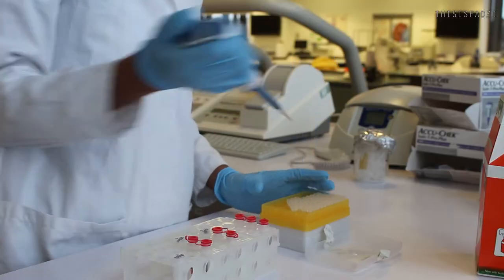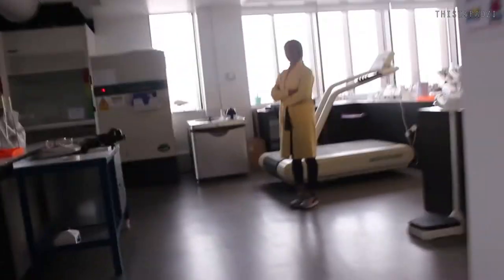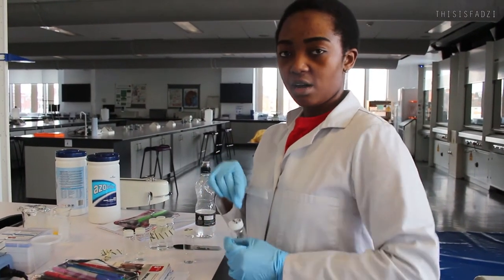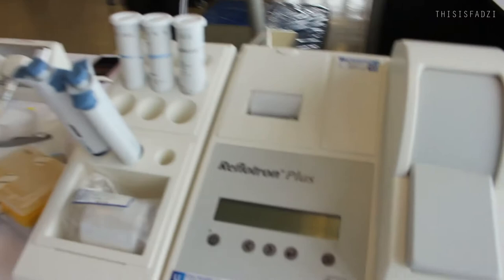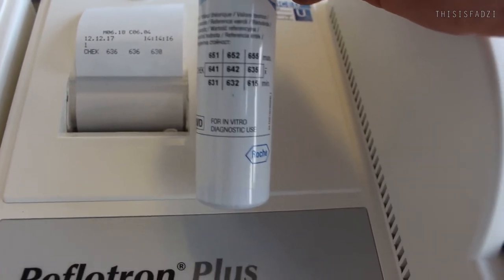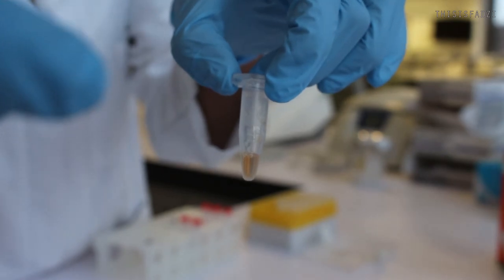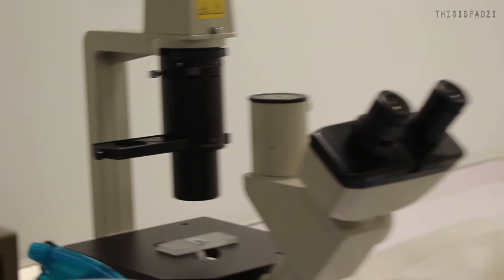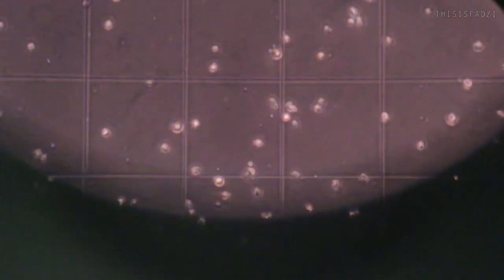DAY IN THE LAB - Final Year BioMed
I am a final year Biomedical Science Student. This is a typical day in the laboratory. I've shown snippets from my final year project as well as snippets from projects my friends are doing.